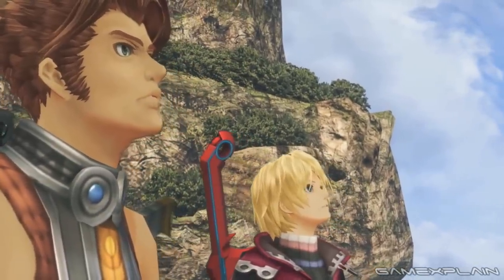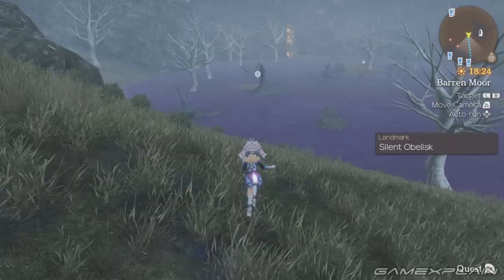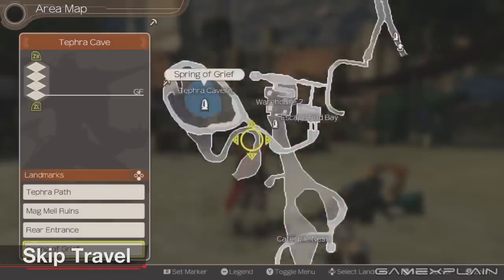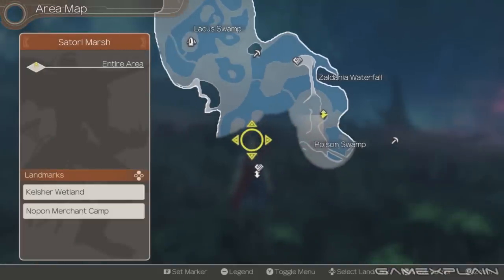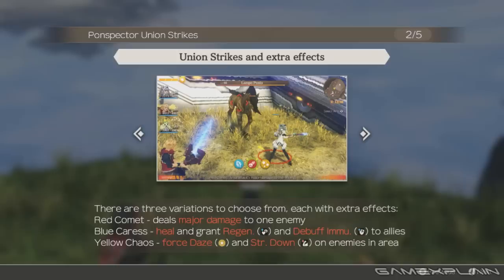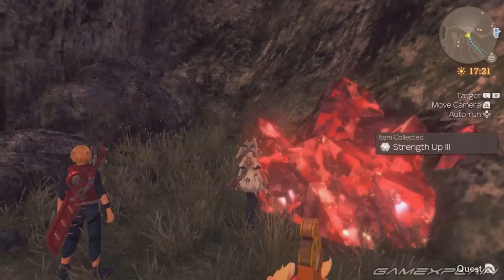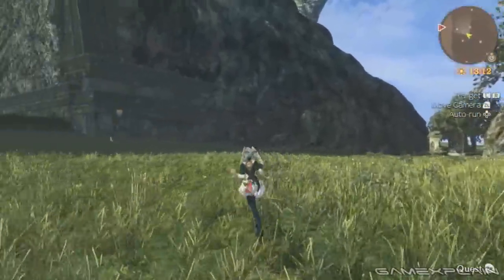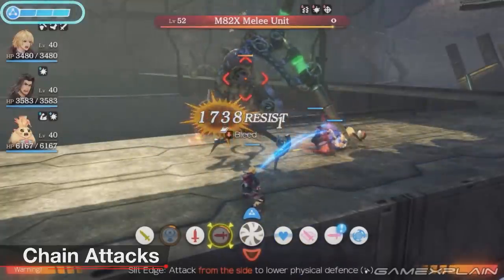We've Played a TON of Xenoblade Chronicles: Definitive Edition + Future Connected! - PREVIEW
We've been playing Xenoblade Chronicles: Definitive Edition a lot since getting the game in for review, but what do we think so far? We give our early thoughts on the new graphics, new music, the gameplay tweaks, and the brand-new Future Connected epilogue! Is the Remaster worth revisiting on Nintendo Switch? Find out in our in-depth preview!